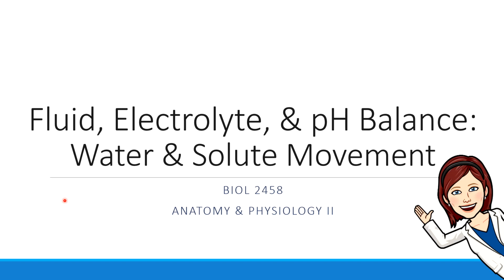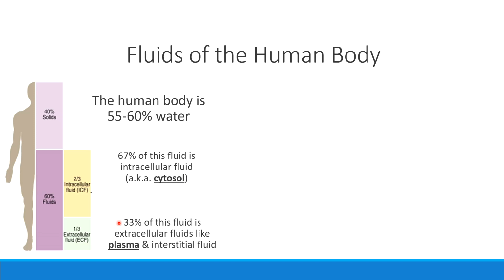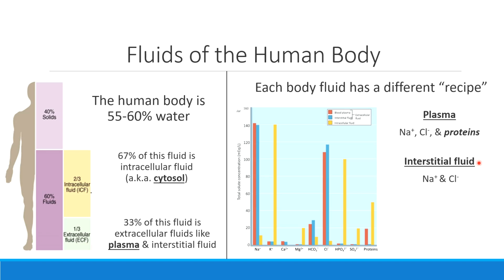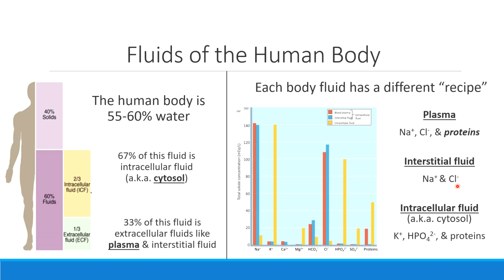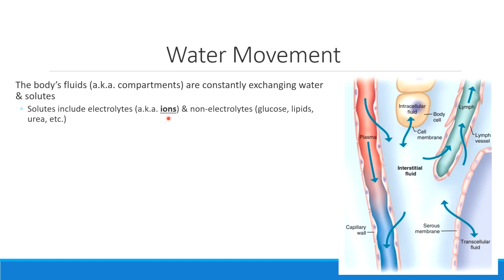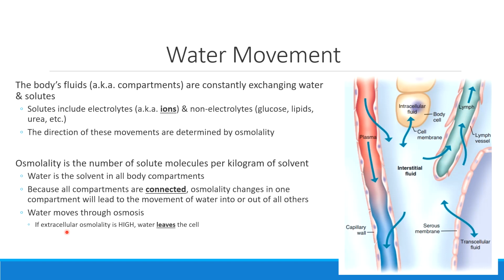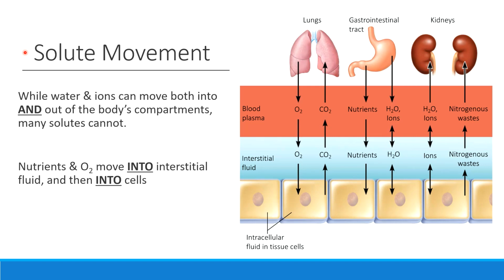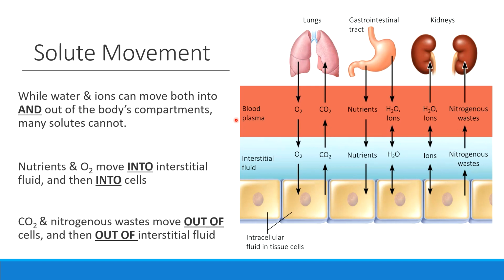Chapter 26 - Introduction to Fluids & Movements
In this short video, Dr. Ahles describes the main kinds of fluids in the body, then talks about what osmolality shows. Finally, she explores the ways that water & solutes move inside the body's fluids.